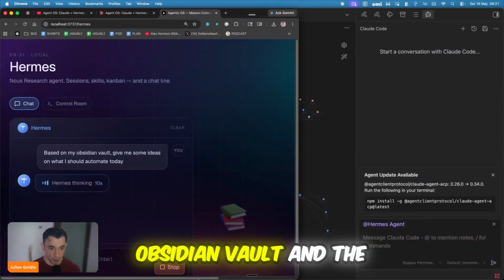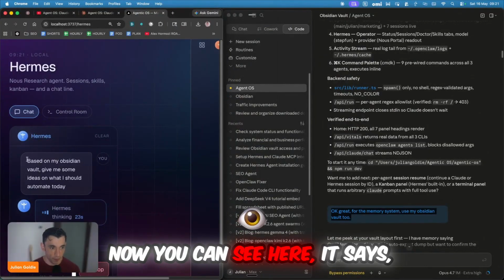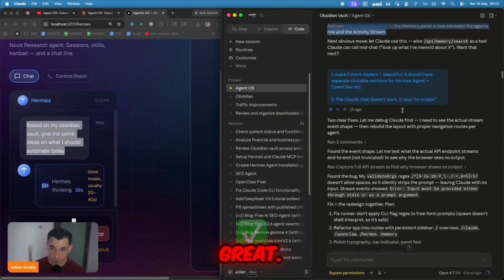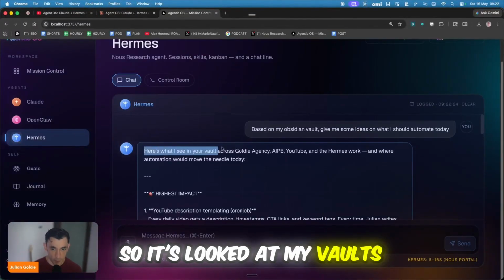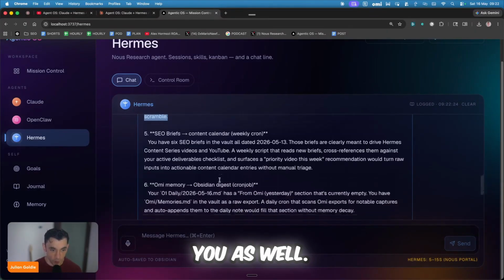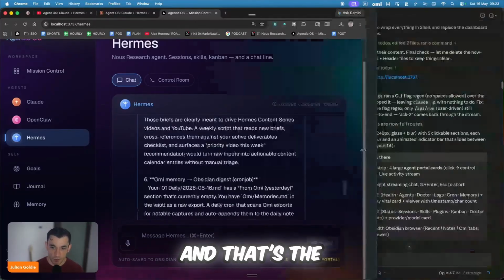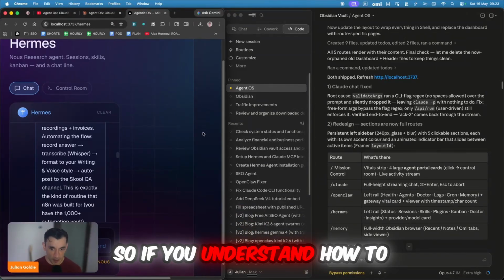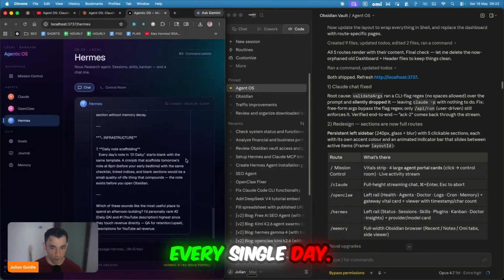Stop manually automating! Build a local AI Agent OS that knows your business better than you do.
This setup introduces the Agentic OS—a locally hosted mission control that manages multiple AI agents like Claude and Hermes simultaneously. By connecting these agents to an Obsidian Vault, the system gains full context of past conversations, business strategies, and personal workflows. Instead of standard AI prompting, this approach leverages memory to provide actionable, business-specific automation ideas that move the needle daily. Running this locally ensures data privacy while creating an environment where multiple agents work in parallel to handle tasks, analyze performance, and execute growth strategies.